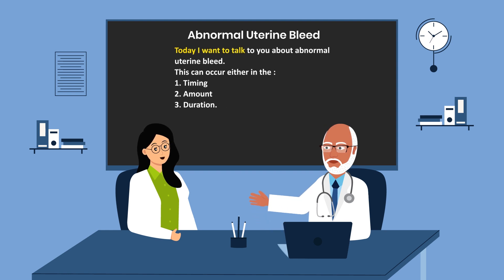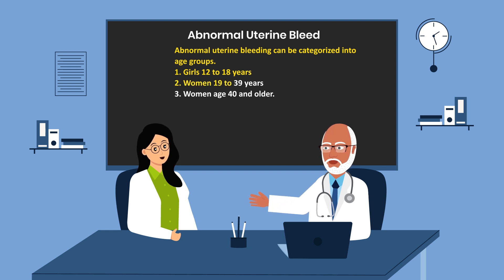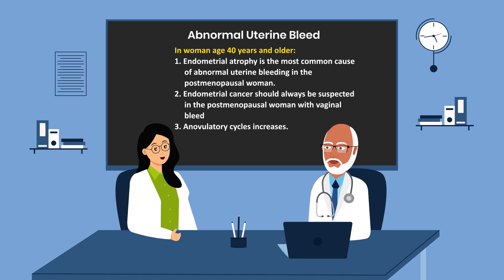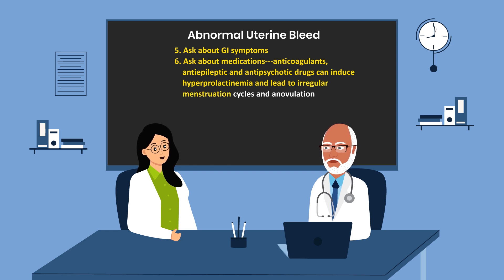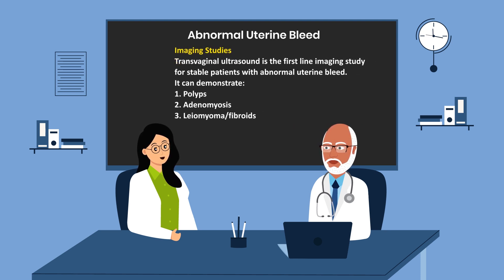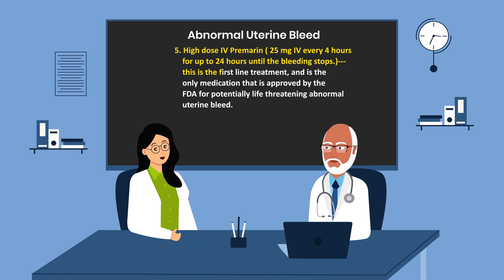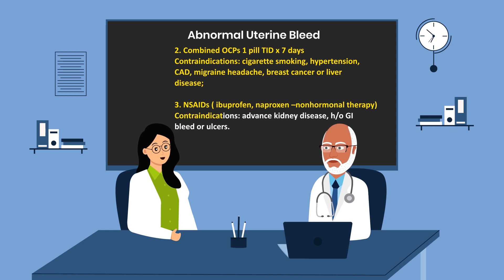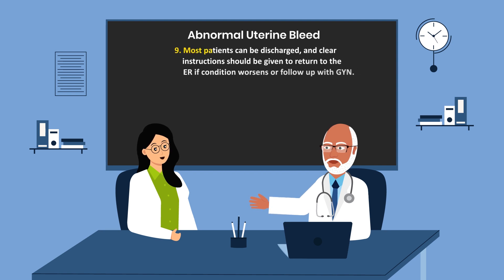Abnormal Uterine Bleed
This video will help you to understand the presentation and management of abnormal uterine bleed.